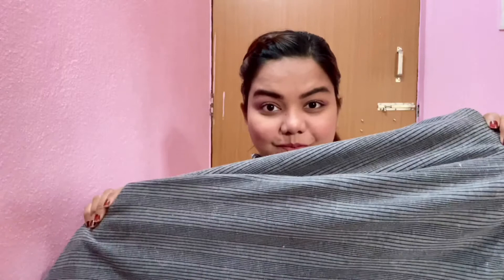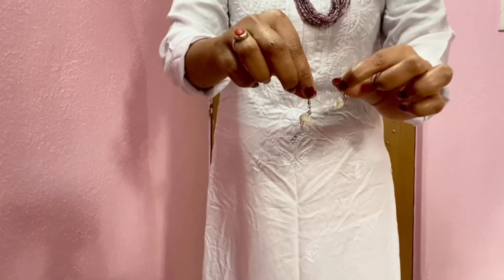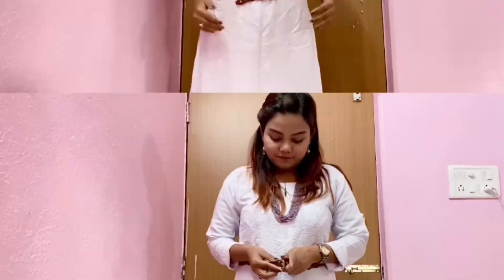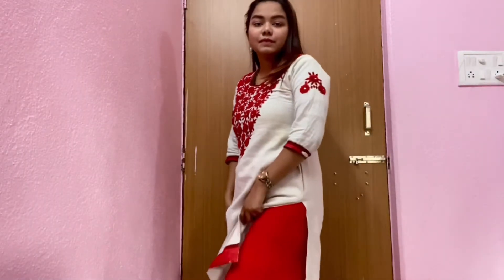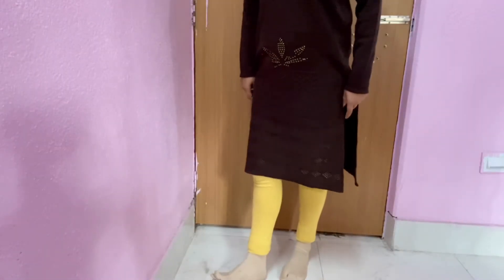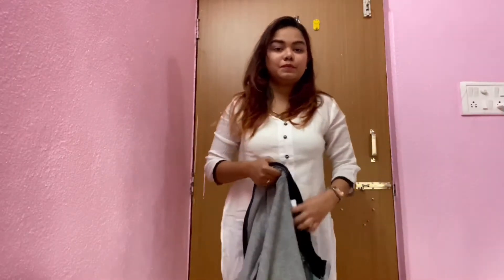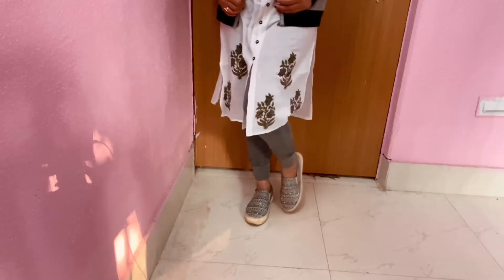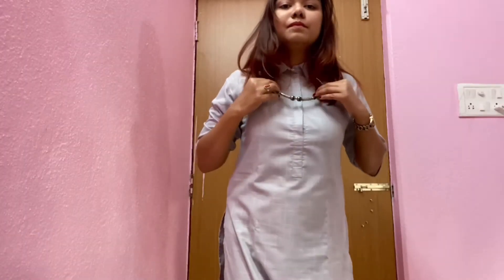5-ETHNIC HACKS FOR WINTER...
you don't need to have the same colours that I am wearing you can pick up your old/new kurtas and make sure you carry it along with good contras colours...